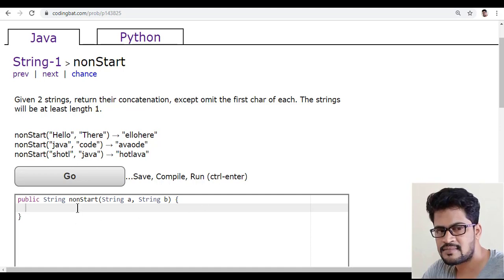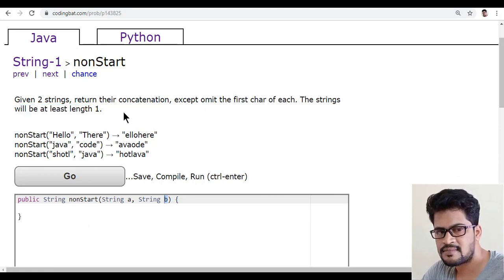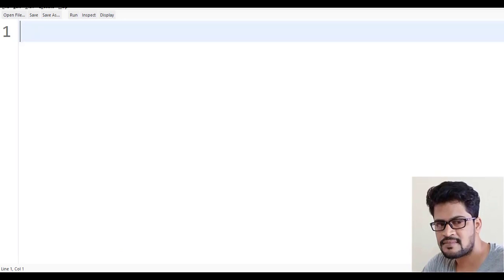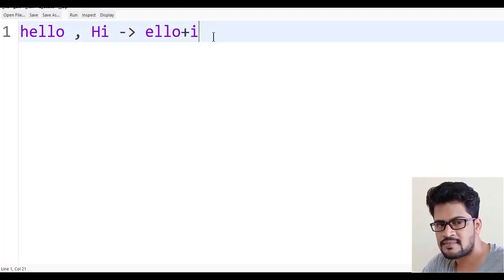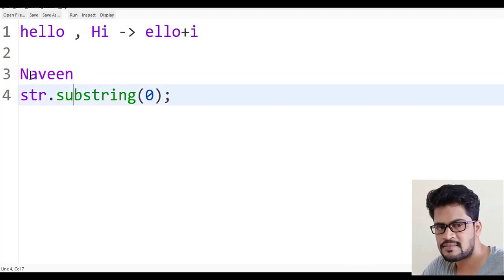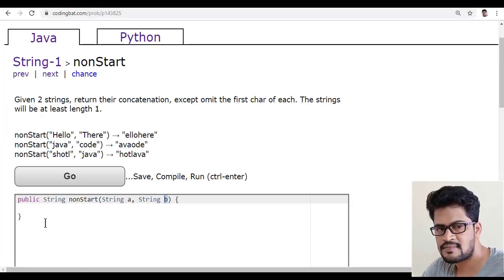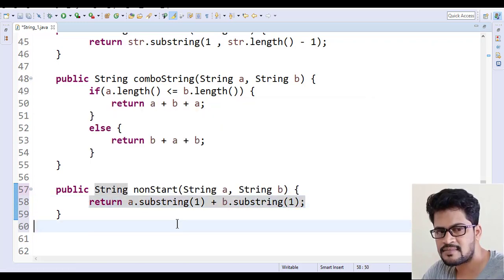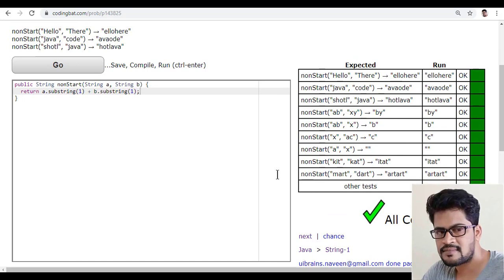10 Codingbat | String 1 | nonStart | Java coding practice | UiBrains | by Naveen Saggam